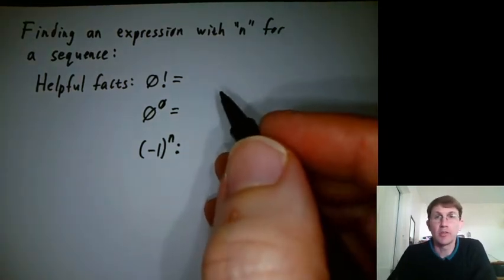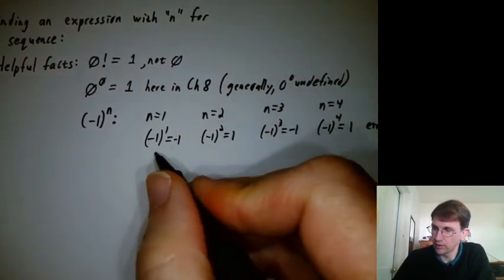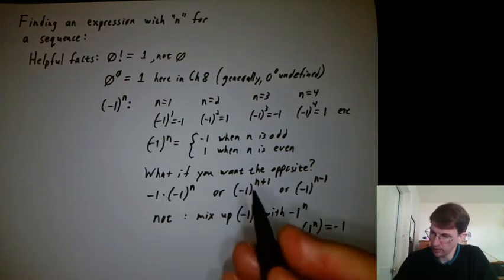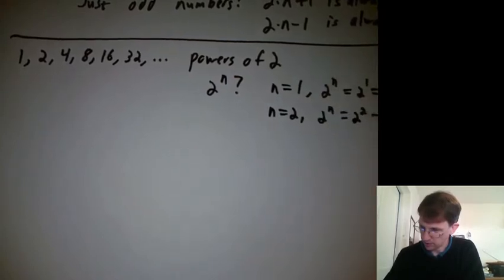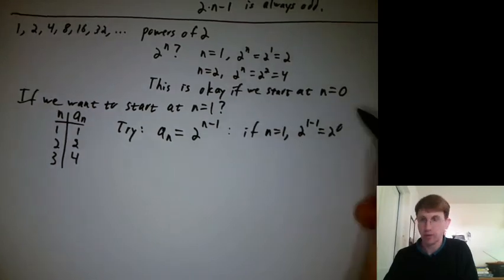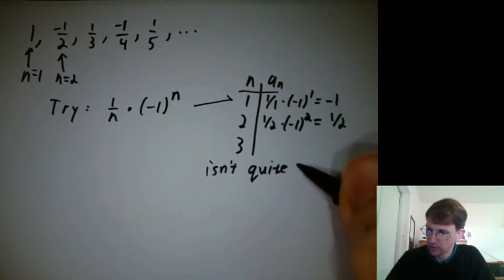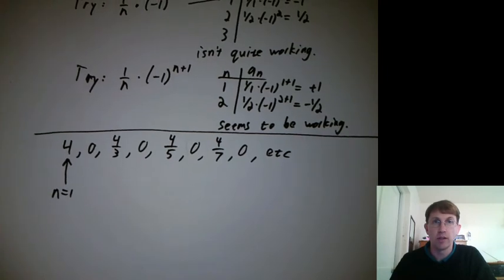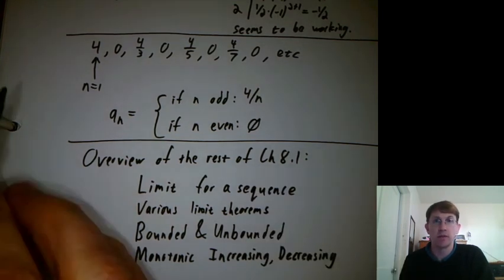math121 ch81b finding formulas for sequences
Some hints about common methods or formulas used in finding formulas for sequences, and then a few examples. Then we wrap up with an overview of other things in Chapter 8.1 that you should just read about in the textbook.